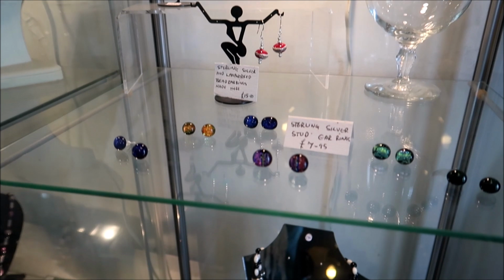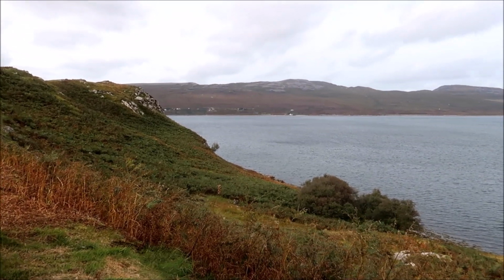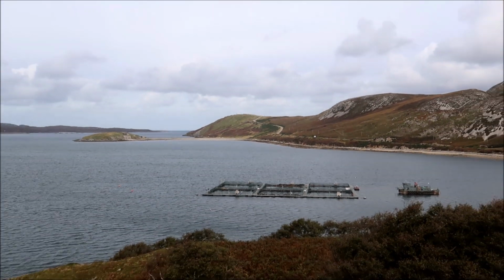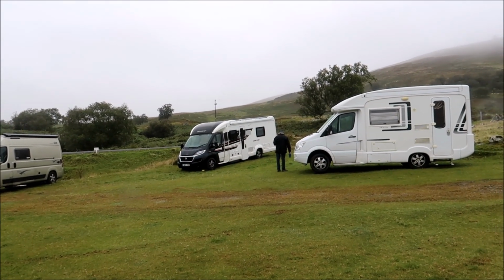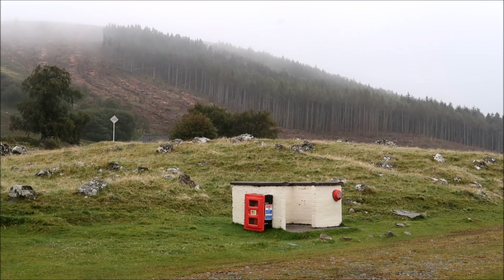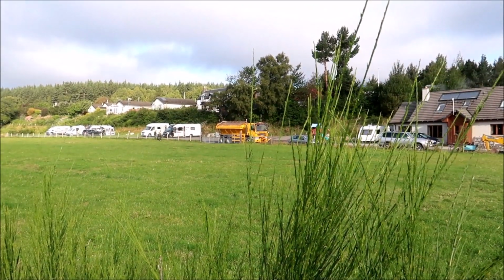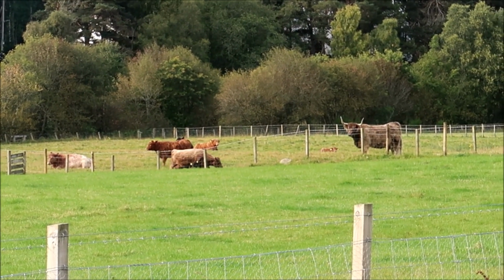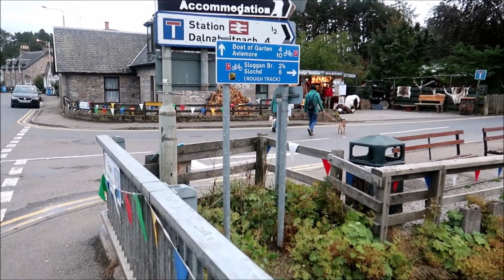Scotland NC500 Road Tour Sept 2019 | Laid to Altnaharra to Carrbridge | Ep159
The next section of our Scotland Road Tour takes us from Laid on the North Coast 500 Route to Altnaharra Caravan and Motorhome Club Site and then on to Bogroy Croft CL in Carrbridge.

We experience good and bad weather and are surprised by a piper on the bridge.

We include all things to do with motorhomes, caravans and the great outdoors. We mainly tour the UK and camp around 80 nights per year in our 2017 Swift Bolero.